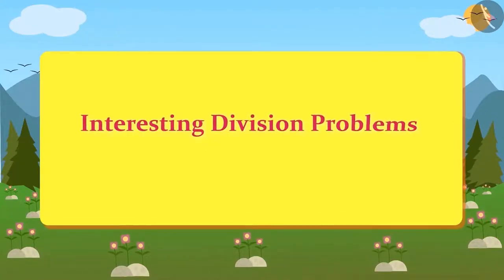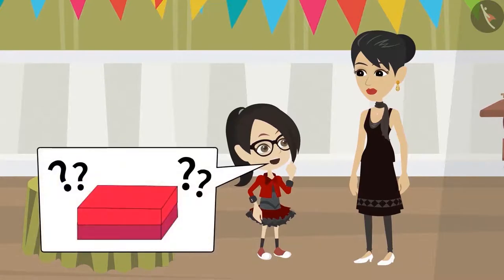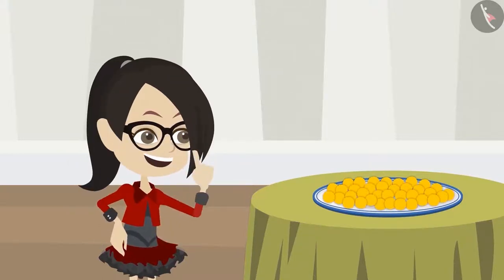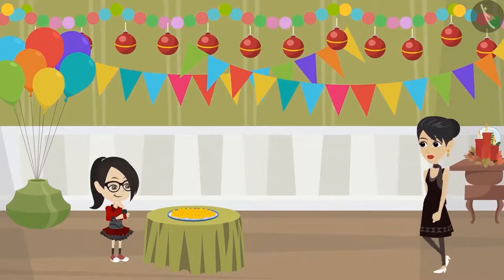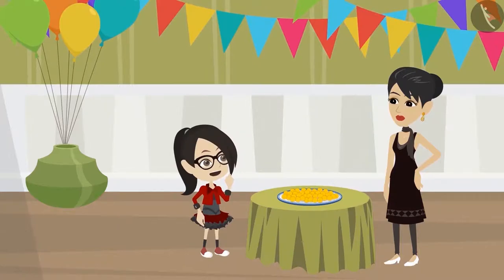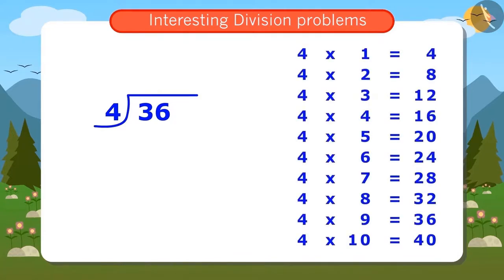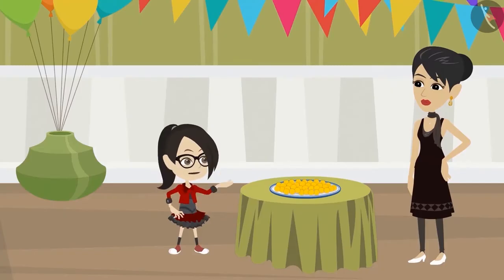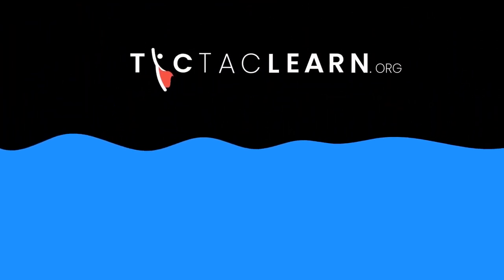Interesting problems related to division | Part 2/6 | English | Class 4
Interesting problems related to division | Part 2/6 | English | Class 4 | NCERT

Division problems in real life | Multiplication Tables | Grade 4 | NCERT | Tables and shares

Welcome to part 2 of Division problems in real life. In this video, we will discuss various examples of Division problems in real life.